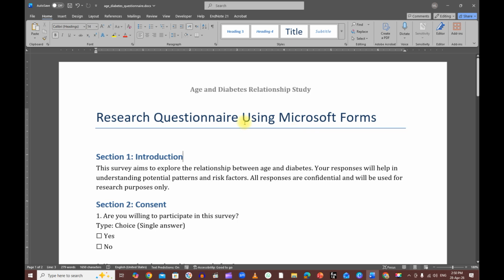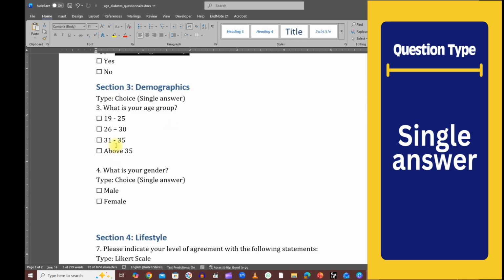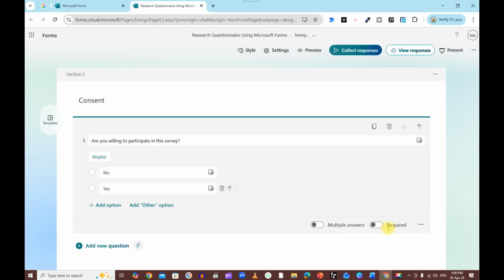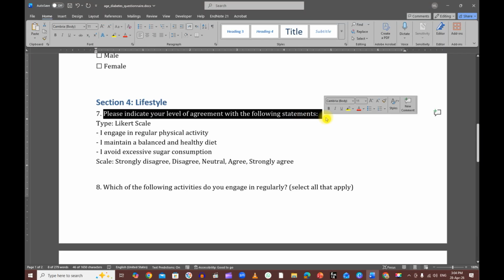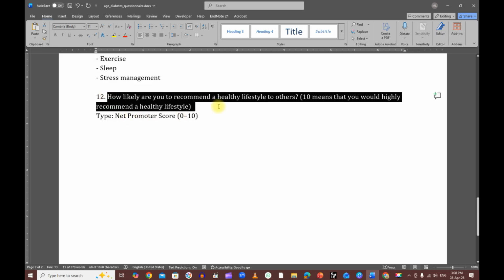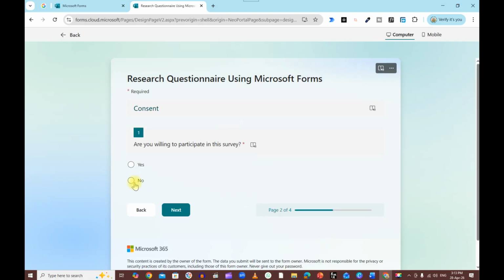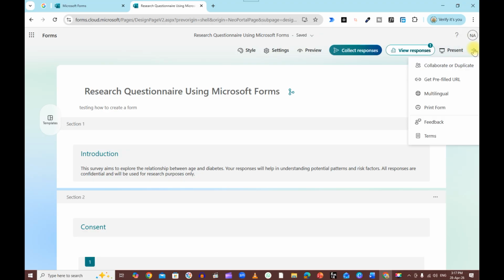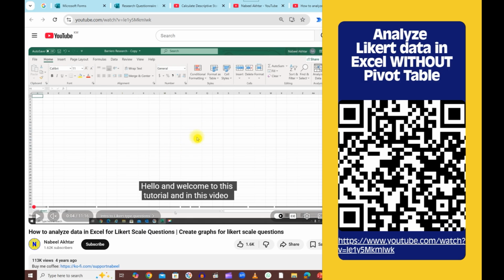How to Create a Research Questionnaire in Microsoft Forms | MS-Forms Tutorial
Learn how to create a research questionnaire in Microsoft forms. Learn MS-Forms. Collect data using Microsoft forms.